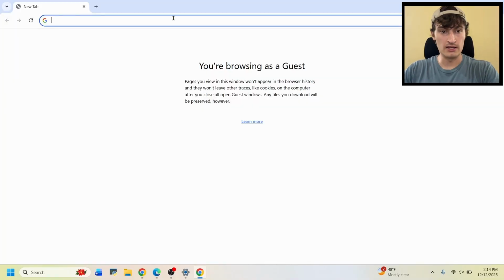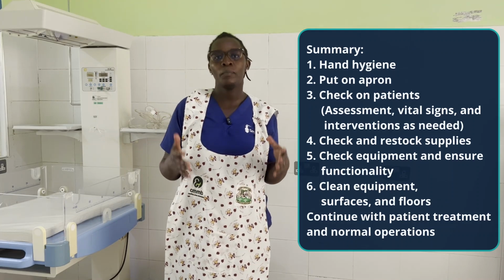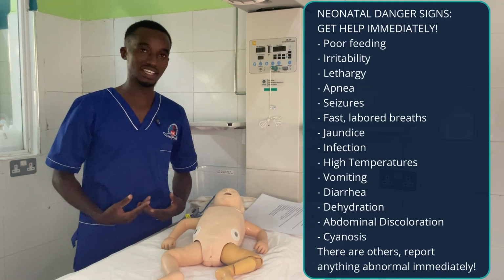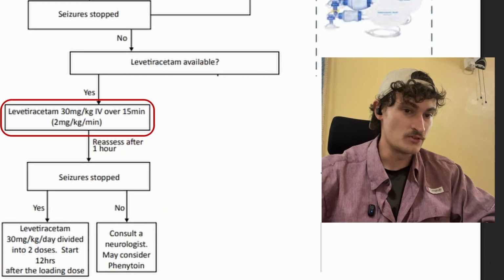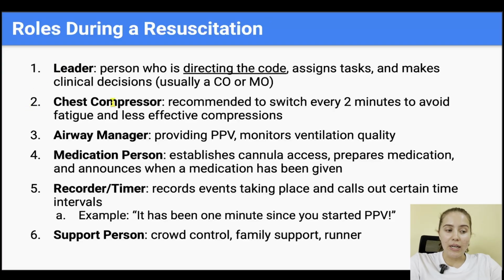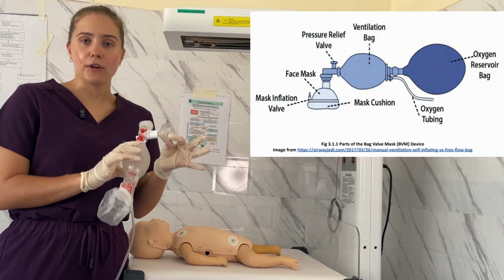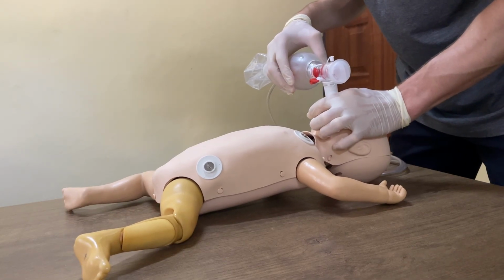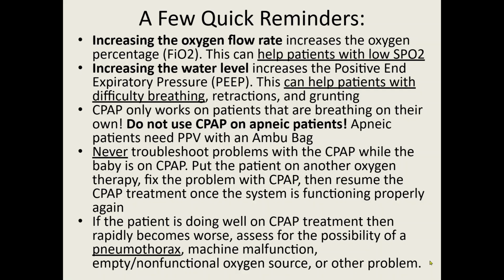Newborn Unit Orientation Video - Limited Resource Setting Neonatal Healthcare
Welcome to the full-length Newborn Unit (NBU) Orientation training. This video is designed to help nursing students and staff quickly build practical, bedside-ready skills to care for sick and vulnerable newborns, especially in low-resource settings. The training follows a structured flow covering newborn unit operations and protocols, touch times (Also known as clustered care), vital signs and danger signs, feeding and medication workflows, neonatal resuscitation basics, Neonatal Resuscitation Program (NRP) and key resuscitation points, and how to use essential equipment in the NBU such as oxygen concentrators and cylinders, CPAP, radiant warmers/Resuscitaires, incubators, phototherapy lights, and suction.

This training video was created to give nursing students starting their rotation in the Newborn Unit or Neonatal Intensive Care Unit a baseline level of knowledge, enable them to more effectively assist nurses with patient care, reduce repetitive teaching for nurses, and improve patient care, especially in low-resource settings.

SUBTITLES: This video HAS subtitles you can TURN ON in the YouTube player.

INDIVIDUAL VIDEO LESSONS: For the NBU Orientation Video Playlist, where each lesson is it's own video, go here:

If you are using this for training, you can pause, rewatch sections, and use the chapter list below to jump to the topic you need.

This video was originally made for nursing students rotating at Our Lady of Lourdes Mutomo Hospital in Kitui County, Kenya. However, the information is likely applicable and beneficial for all medical personnel working in Newborn Units (NBUs) and Neonatal Intensive Care Units (NICUs) in low-resource settings.

TOPICS:
00:00 | Disclaimer
00:43 | Introduction

___Module 1: Newborn Unit Operations___
02:37 | Newborn Unit Operations Overview
11:43 | Comprehensive Newborn Care Protocols
20:58 | Hand Hygiene
24:13 | Newborn Unit Daily Routine

___Module 2: Touch Times___
32:24 | Touch Times Overview
41:43 | Vital Signs in a Neonate
46:02 | Danger Signs in a Neonate
47:52 | Feeding in the Newborn Unit
53:20 | Medication Administration
1:00:25 | Medication Administration Rate
1:06:09 | IV Drip Rate Monitoring

___Module 3: Resuscitation___
1:09:16 | Resuscitation Overview
1:28:53 | Preparing for a Delivery
1:32:46 | Effective Ambu Bag (BVM) Usage
1:35:58 | Resuscitation Live Demonstration
1:40:33 | Resuscitation Recap and Key Points

___Module 4: Equipment Usage___
1:47:18 | Equipment Checks
1:47:56 | Oxygen Concentrator
1:52:27 | Oxygen Cylinder
2:02:15 | Continuous Positive Airway Pressure (CPAP)
2:18:12 | Resuscitaire (Radiant Warmer)
2:25:41 | Incubator
2:32:51 | Phototherapy
2:39:45 | Suction

2:42:46 | Closing Remarks

References:
1. Hockenberry, M. J., Wilson, D., & Rodgers, C. C. (2019). Wong’s nursing care of infants and children (11th ed.). Elsevier.
2. Lowdermilk, D. L., Perry, S. E., Cashion, K., Alden, K. R., & Olshansky, E. (2019). Maternity & women’s health care (12th ed.). Elsevier.
3. Ministry of Health, Republic of Kenya. (2022). Comprehensive newborn care protocols: Integrating technologies with clinical pathways (November 2022). Ministry of Health.